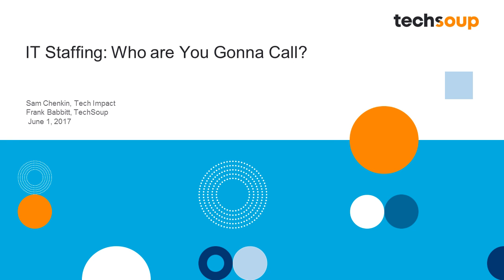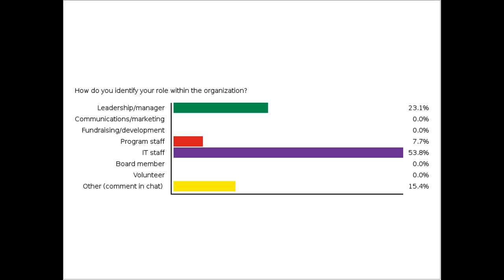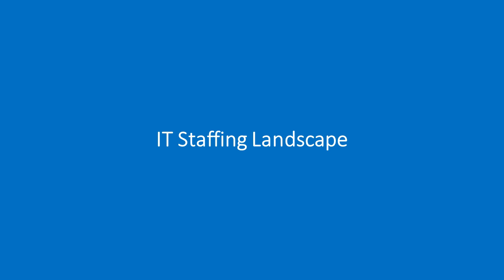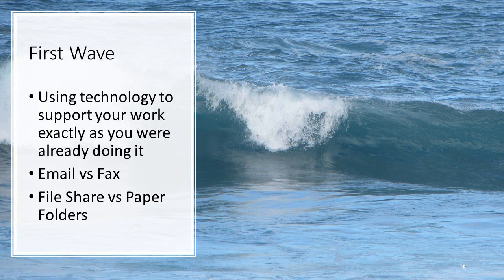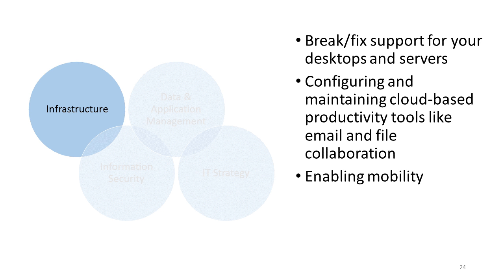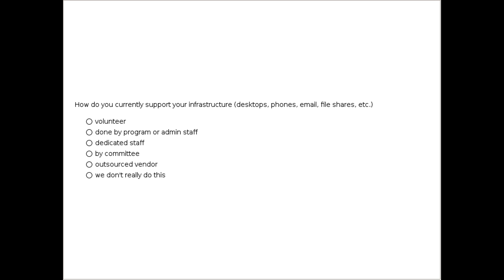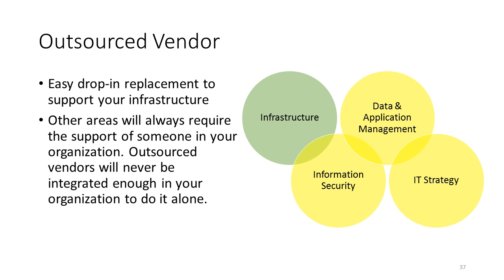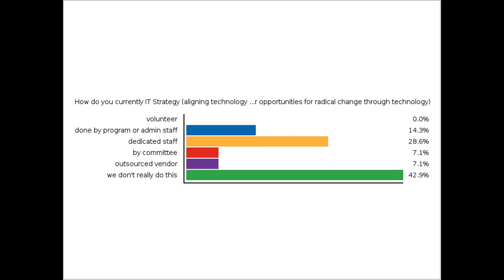Webinar - IT Staffing: Who are You Gonna Call - 2017-06-01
This webinar discusses when having in-house IT does and does not work. Sam Chenkin from Tech Impact shares handy tips on how to work with external vendors. He also discusses methods to realign IT away from operational needs and to strategic change.

Supporting your organization is no longer just about keeping your computers running. In the modern world nonprofits need to be able to manage and implement databases, cloud technologies, and reporting systems. IT staffing is as much about helping nonprofits get the most out of the tools they have available as it is about servers and networking.

 In this webinar we examine the roles nonprofits should consider including Database Administration, Infrastructure Support, Helpdesk, CIO, and more. We discuss strategies for accessing this expertise regardless of your size through various strategies including volunteer, hiring, contractor, and outsourcing. And we discuss how you can try to align your existing IT staff with the new world order.